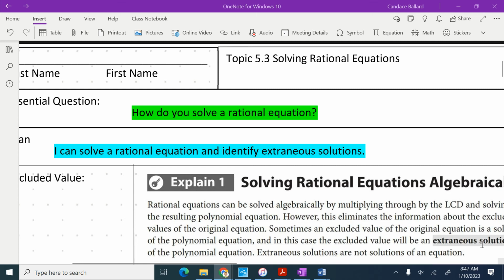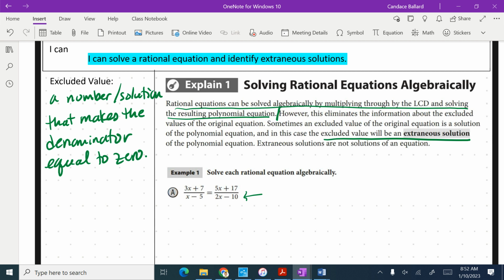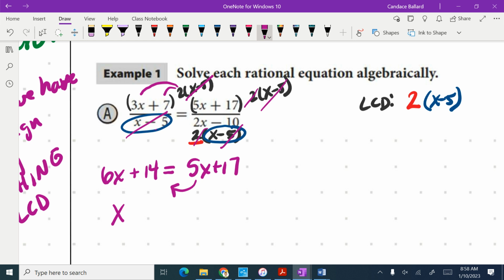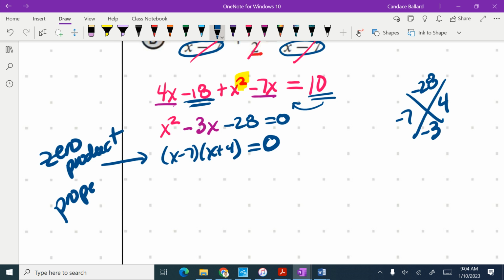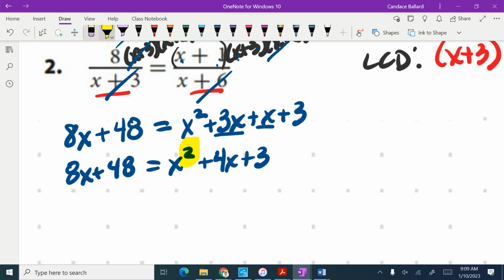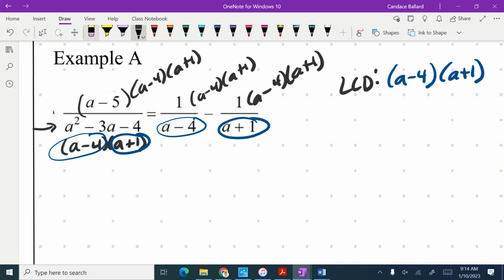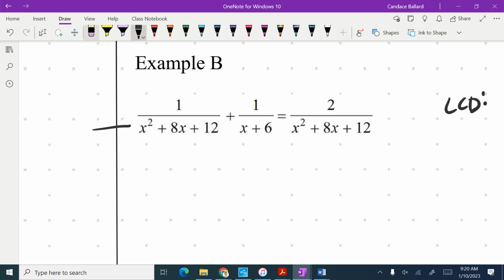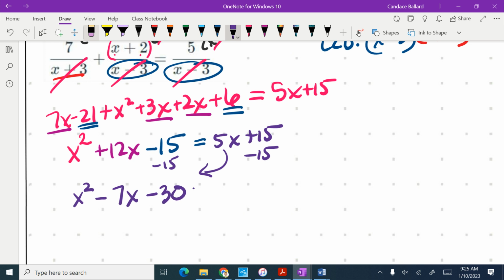A2T Topic 5.3 Explain 1 and Examples A-C